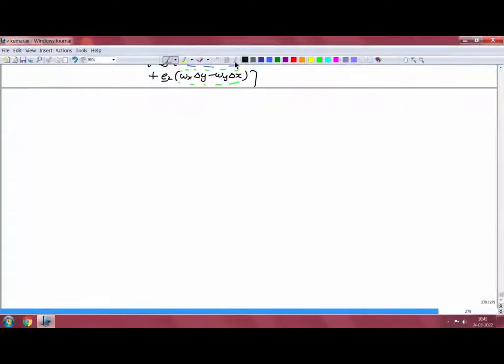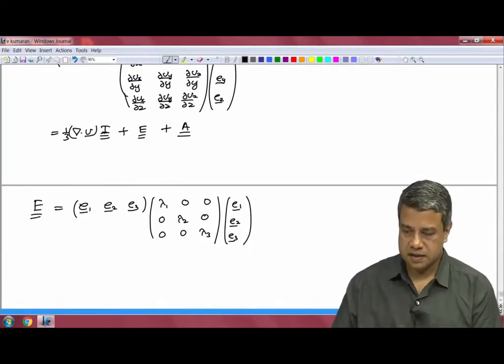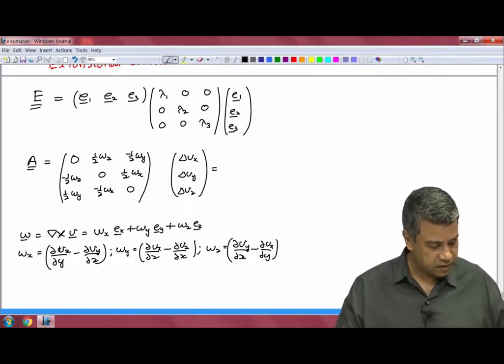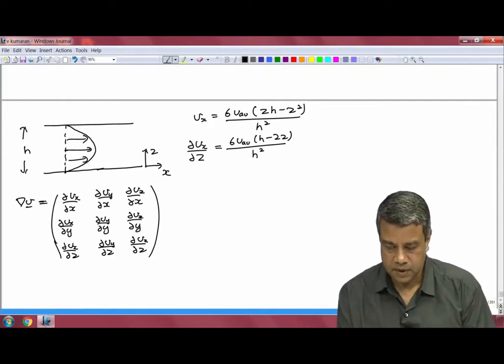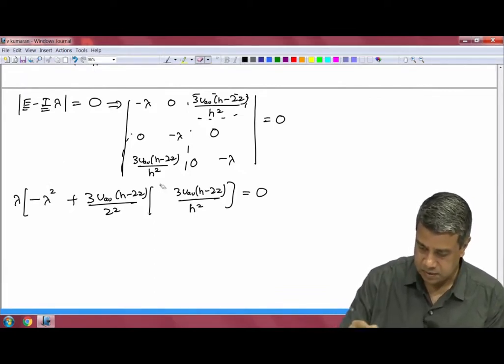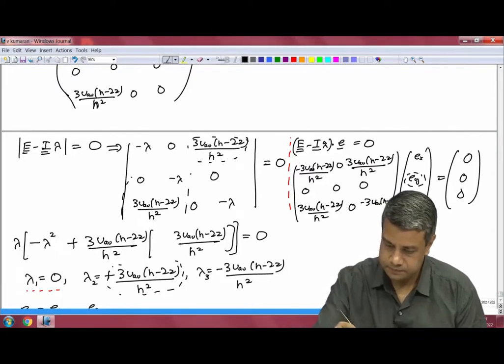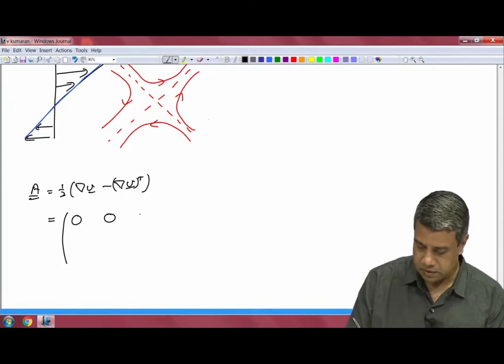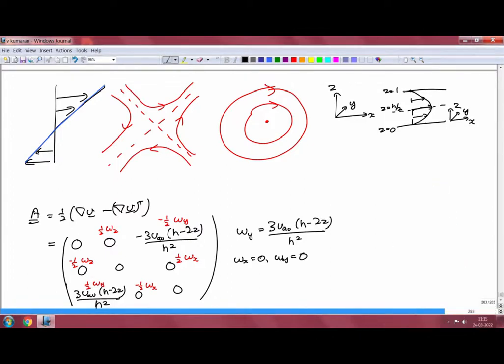Chapter 7 Section 7.3.3 Part 4: Rate of deformation tensor.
Solid body rotation.
Example 7.3.1.